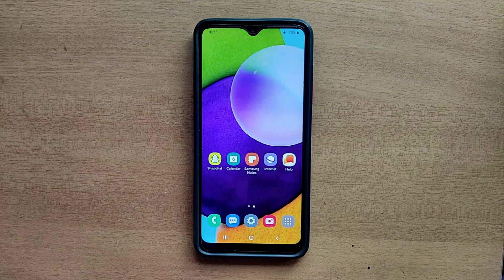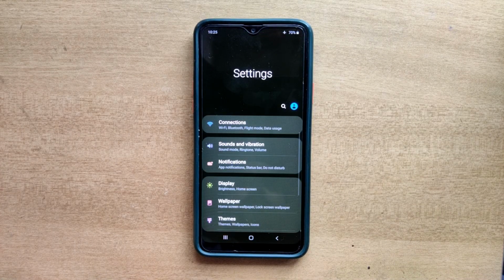How To Turn On / Off Easy Mute In Samsung Galaxy Mobile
Included contents in this video:

How To Turn On Off Easy Mode In Samsung Galaxy Mobile

1.How to Turn On Easy Mute In Samsung Galaxy Mobile

2.How to Activate Easy Mute In Samsung Galaxy Mobile

3.How to Enable Easy Mute In Samsung Galaxy Mobile

4.How to Setup Easy Mute In Samsung Galaxy Mobile

5.How to Turn Off Easy Mute In Samsung Galaxy Mobile

6.How to Deactivate Easy Mute In Samsung Galaxy Mobile

7.How to Disable Easy Mute In Samsung Galaxy Mobile

8.How to Cancel Easy Mute In Samsung Galaxy Mobile

9.How to Remove Easy Mute In Samsung Galaxy Mobile

10.How to Stop Easy Mute In Samsung Galaxy Mobile

Shortcut:  Menu Guide :

Samsung A30
Samsung A20 4G
Samsung A12
Samsung A03
Samsung A10
Samsung A21
Samsung A22
Samsung A6
Samsung A31
Samsung A50
Samsung A51
Samsung A52
Samsung A53
Samsung F12
Samsung F13
Samsung F20
Samsung F22
Samsung M12
Samsung M13
Samsung M21
Samsung M30
Samsung M31
Samsung M32
Samsung M33
Samsung M35
Samsung M51
Samsung M52 5G
Samsung M53
Samsung M33
Samsung M13
Samsung M23
Samsung M50